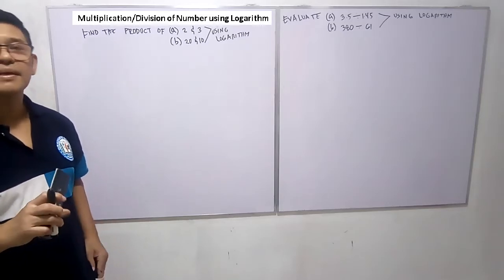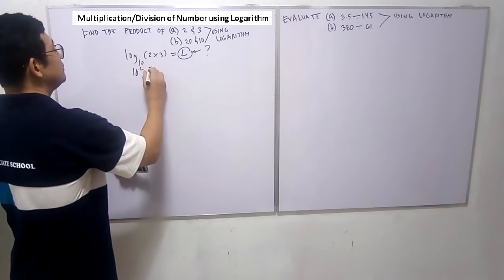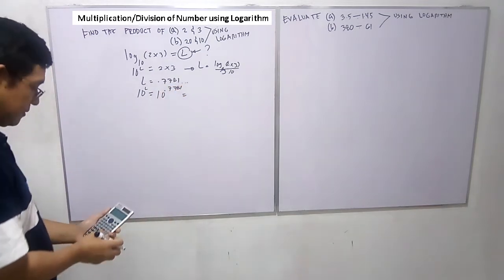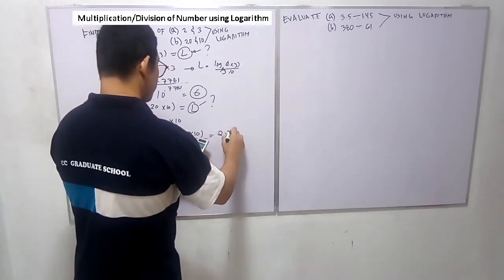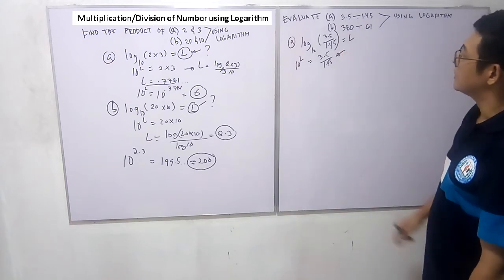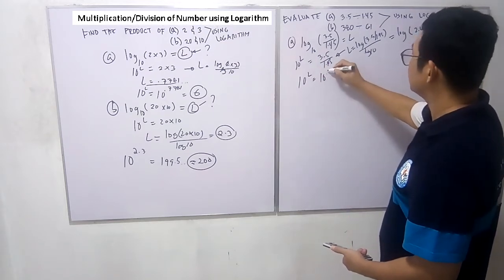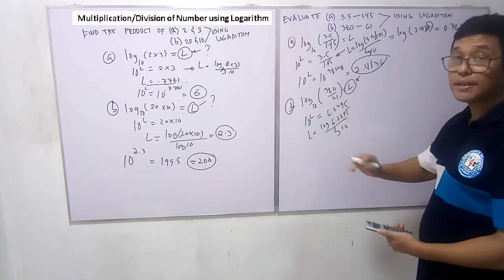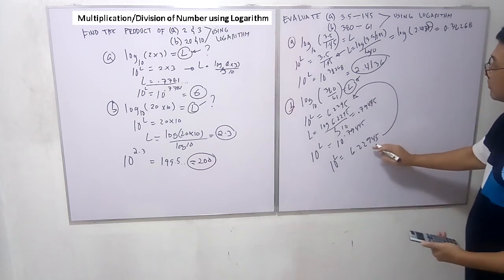Logarithm Part 9